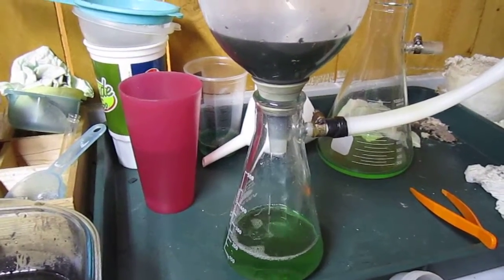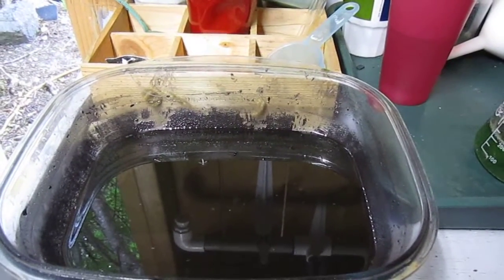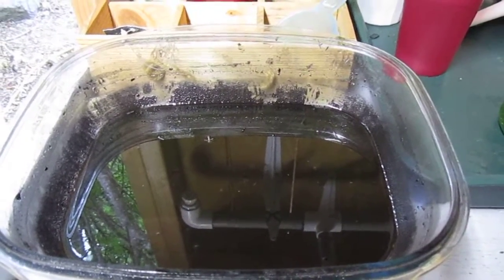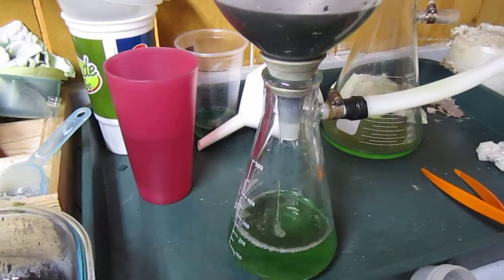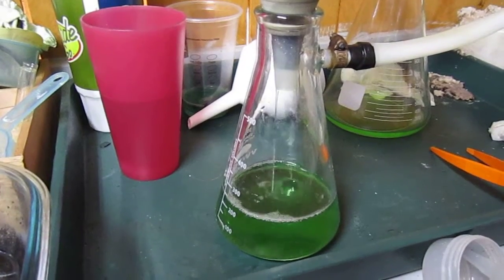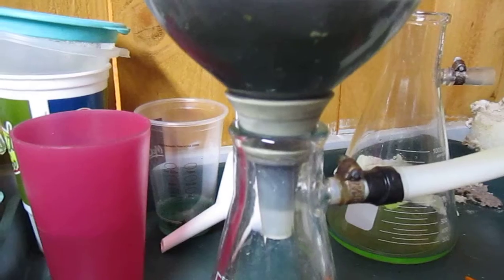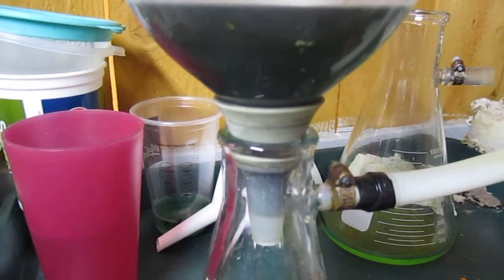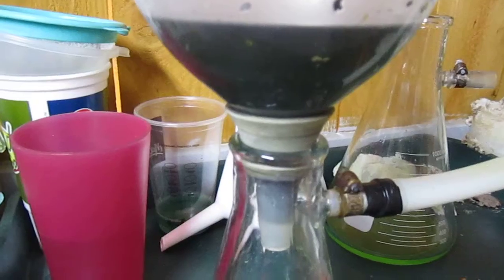Sulphuric Gold Cell - 2 "Vacuum Filtering"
I vacuum filter the sulphuric acid. (for re-use), from the gold de-plating cell, instead of diluting it and boiling for re-use.